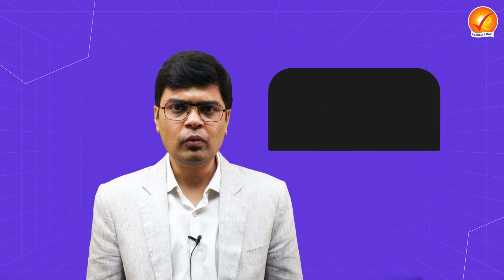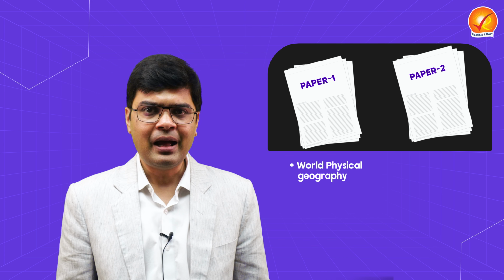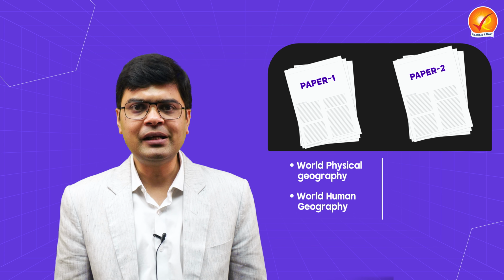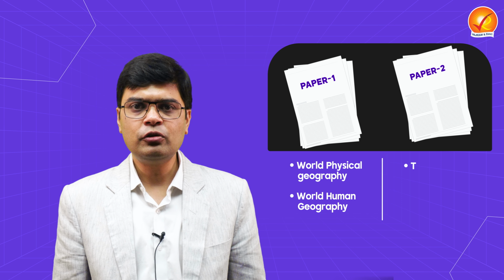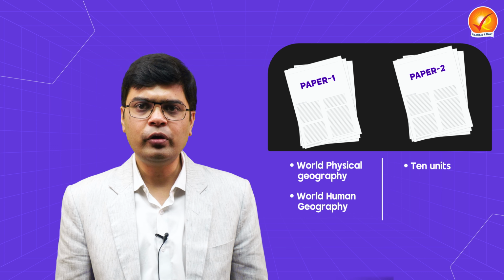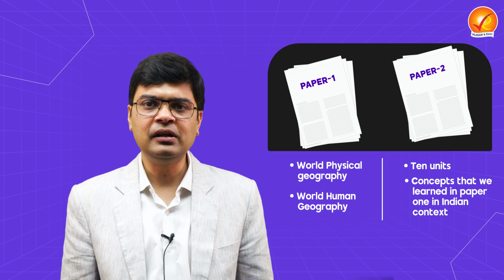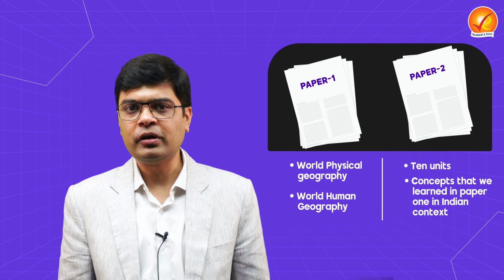Geography Optional Programme | Vajiram and Ravi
Date of Commencement: 20th April 2025
Mode: Classroom
Duration: 20 Weeks
Course Time: 11:00 AM to 01:30 PM